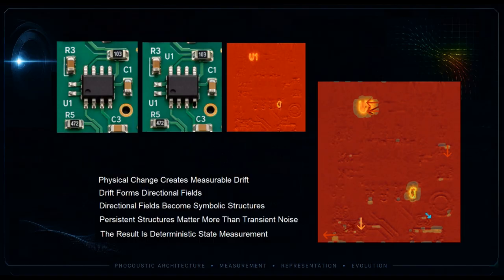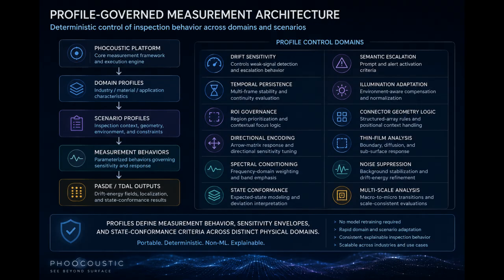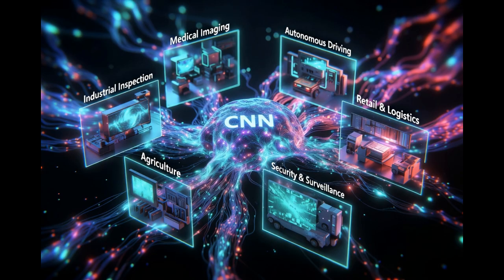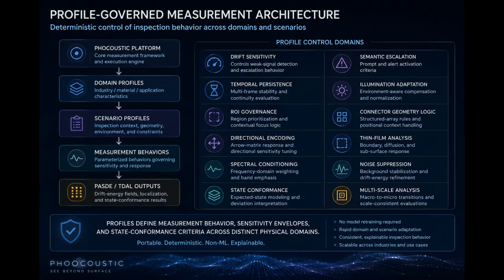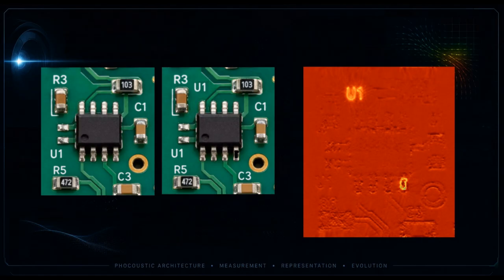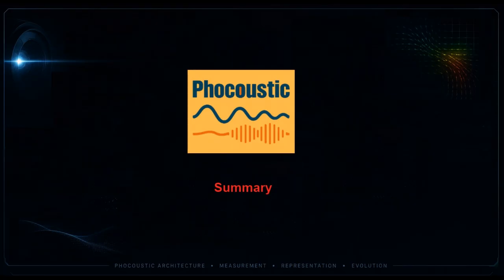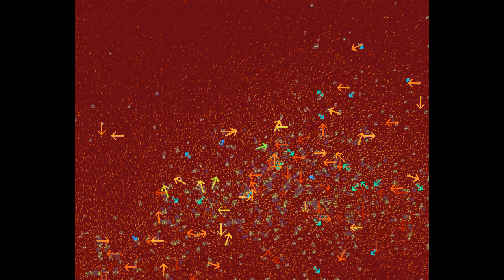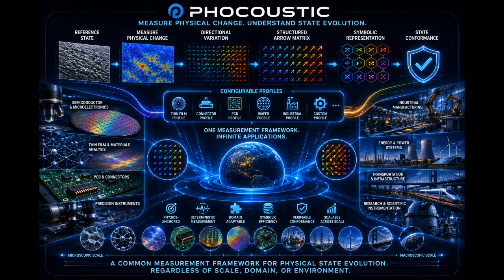Phocoustic Introduction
Phocoustic™ is an experimental measurement architecture that explores a different approach to industrial inspection and anomaly detection.

Rather than focusing primarily on object recognition and classification, Phocoustic investigates whether physical change can be measured directly through deterministic, physics-anchored analysis. The platform examines how structured drift, directional fields, persistence, and symbolic representations may be used to characterize evolving physical states across a variety of inspection environments.

This presentation provides an overview of the concepts, architecture, and experimental demonstrations developed during the project, including examples involving:

• Printed Circuit Board (PCB) inspection
• Thin-film surface analysis
• Semiconductor wafer inspection
• Directional instability field visualization
• Symbolic measurement concepts
• Physics-anchored state evaluation

Topics discussed include the Physics-Anchored Semantic Drift Extraction (PASDE) framework, Directional Symbolic Encoding (DSE), directional field measurement, persistence analysis, and the broader goal of treating inspection as a measurement problem rather than solely a recognition task.

The video also presents real-world prototype results and explores how deterministic measurement architectures may complement existing computer vision, machine learning, and physics-informed approaches.

Phocoustic is an ongoing independent research and development effort focused on symbolic measurement, physical-state evaluation, and portable inspection concepts.